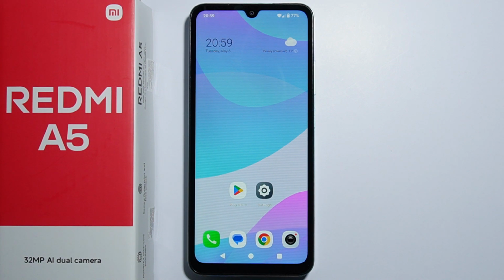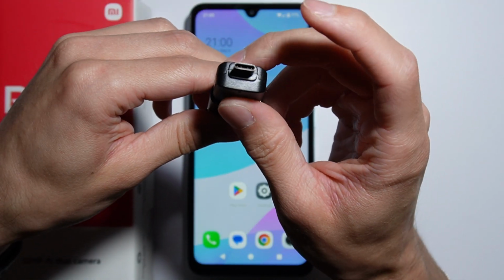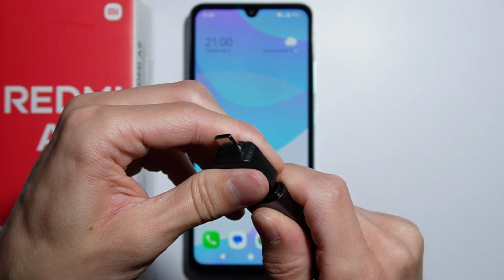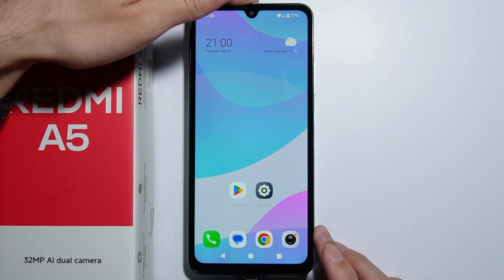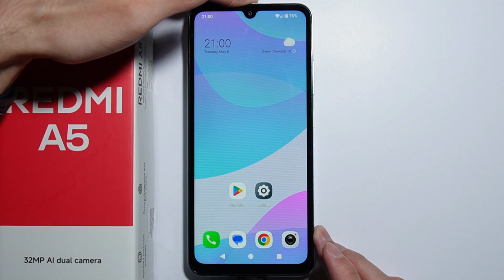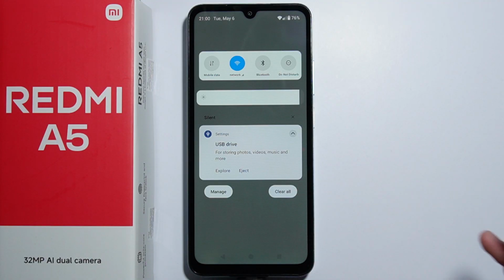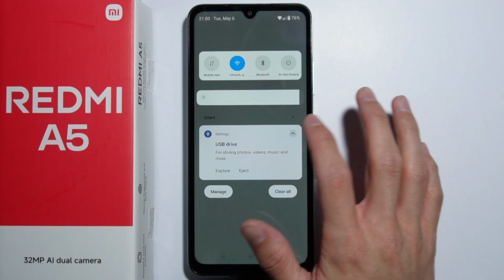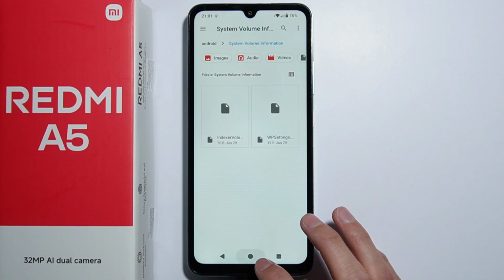Redmi A5: How to Connect USB Drive?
In this video, I will show you how to connect a USB drive to your Redmi A5. You’ll learn how to use an OTG cable or adapter to link the USB device to your phone. I’ll guide you step by step on how to access the files on the USB drive once it's connected. This is a great way to transfer or access data directly from a flash drive on your phone.